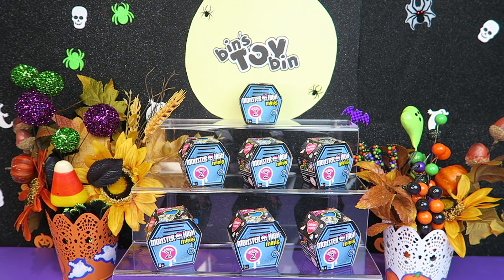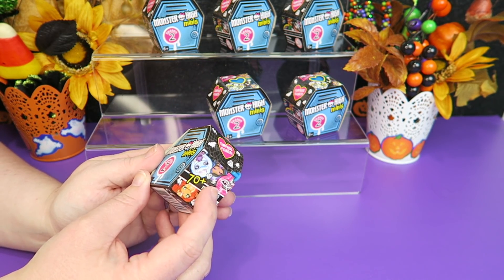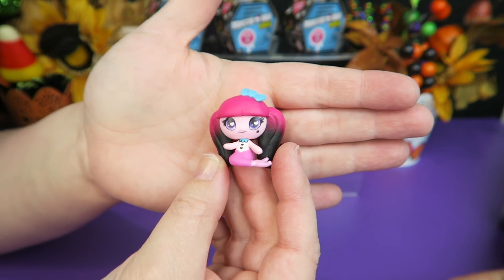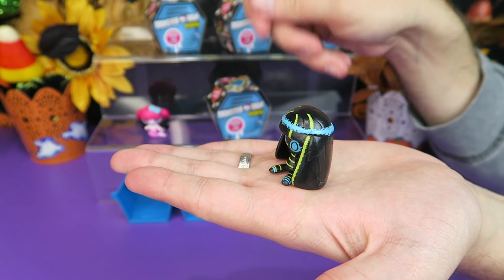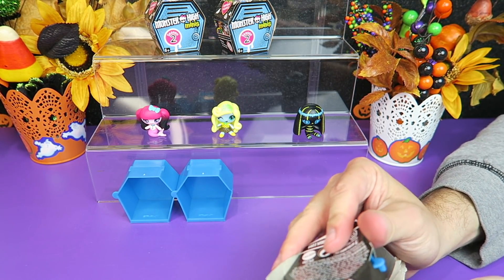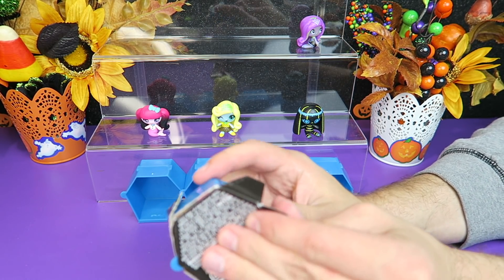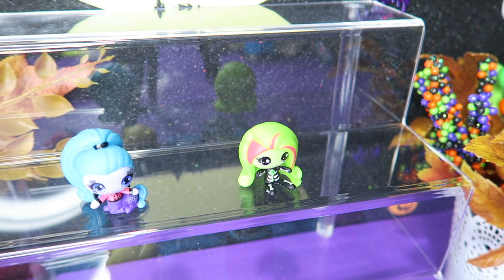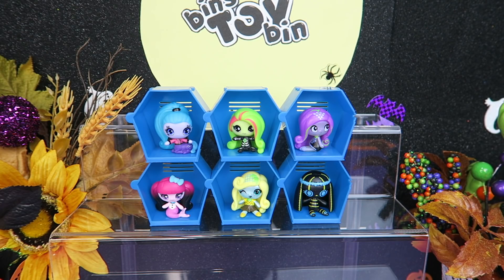Return to Monster High! Monster High Minis Series 2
What better way to celebrate halloween then to open some Monster High Mini's?!?!